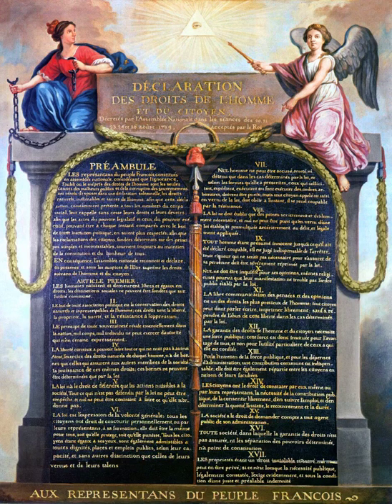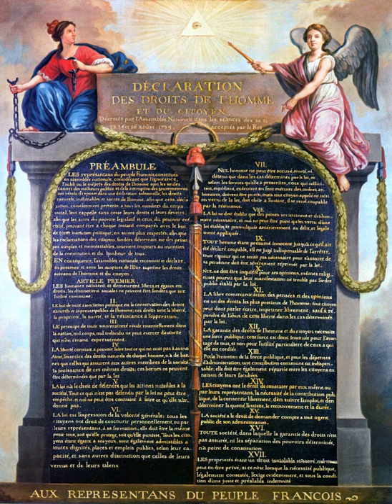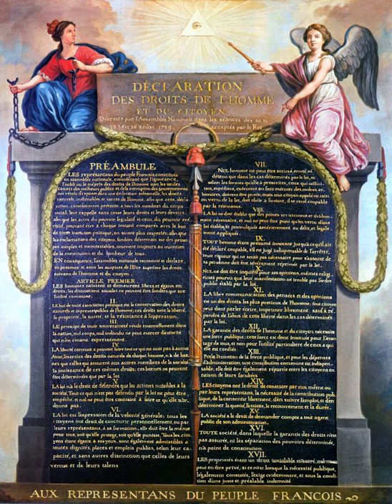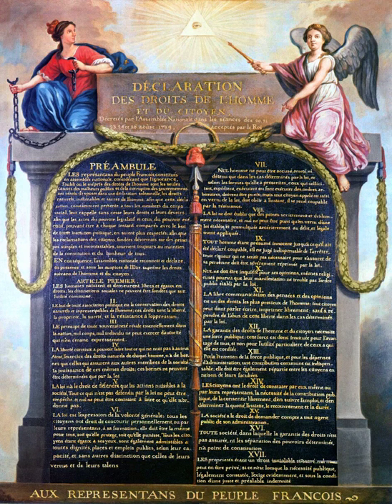Constitutional law | Wikipedia audio article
This is an audio version of the Wikipedia Article:
Constitutional law

- Socrates

SUMMARY
Constitutional law is a body of law which defines the role, powers, and structure of different entities within a state, namely, the executive, the parliament or legislature, and the judiciary; as well as the basic rights of citizens and, in federal countries such as the United States and Canada, the relationship between the central government and state, provincial, or territorial governments.
Not all nation states have codified constitutions, though all such states have a jus commune, or law of the land, that may consist of a variety of imperative and consensual rules. These may include customary law, conventions, statutory law, judge-made law, or international rules and norms. Constitutional law deals with the fundamental principles by which the government exercises its authority. In some instances, these principles grant specific powers to the government, such as the power to tax and spend for the welfare of the population. Other times, constitutional principles act to place limits on what the government can do, such as prohibiting the arrest of an individual without sufficient cause.
In most nations, such as the United States, India, and Singapore, constitutional law is based on the text of a document ratified at the time the nation came into being. Other constitutions, notably that of the United Kingdom, rely heavily on unwritten rules known as constitutional conventions; their status within constitutional law varies, and the terms of conventions are in some cases strongly contested.